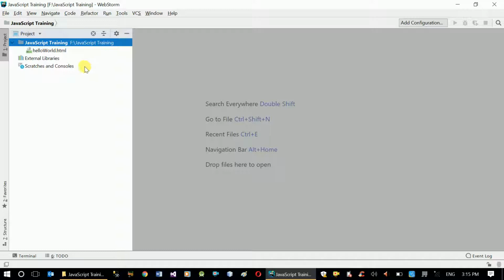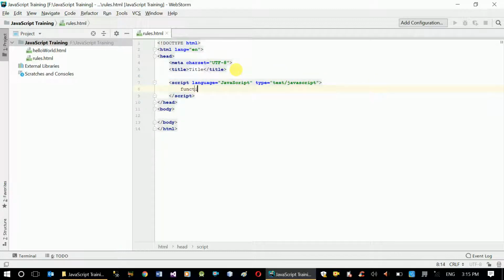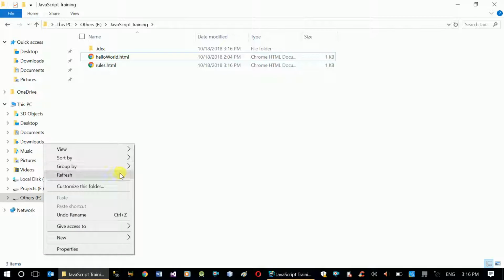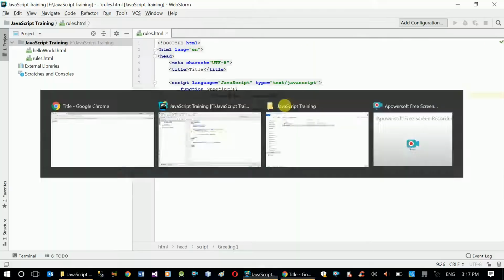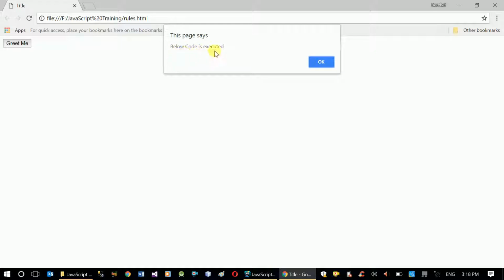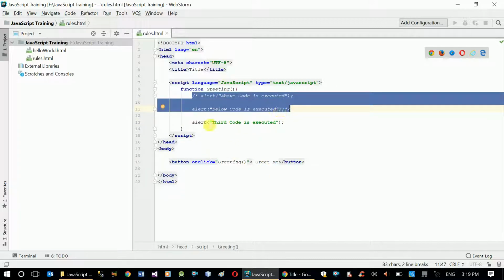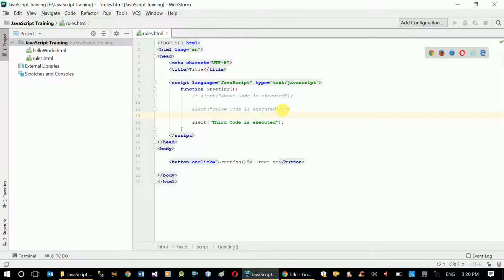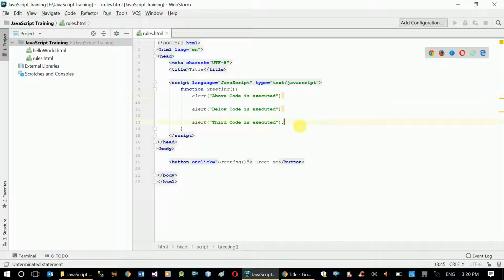JavaScript Training - Basic Coding Rules In Programming (Guidelines)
This video tutorial is about JavaScript basics and this specific tutorial deals with what are the basic recommendations and basic rules on coding standards on browser using JavaScript code